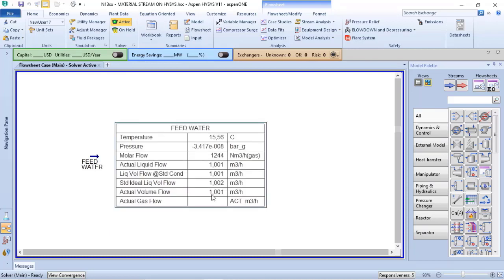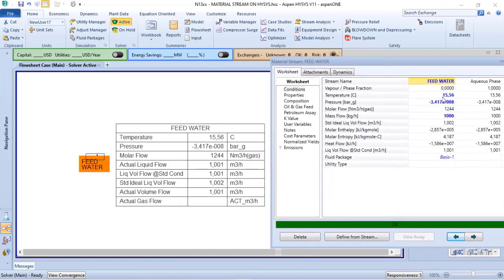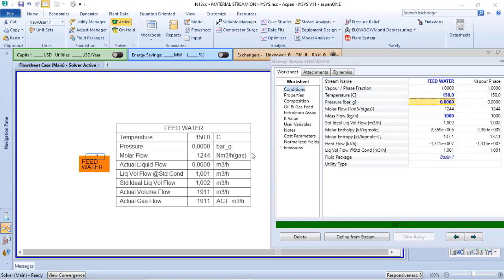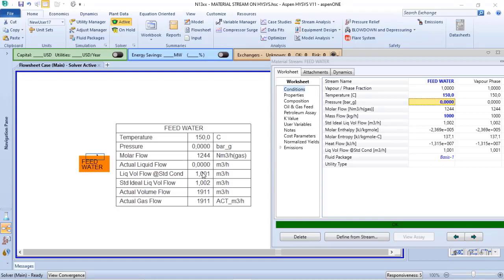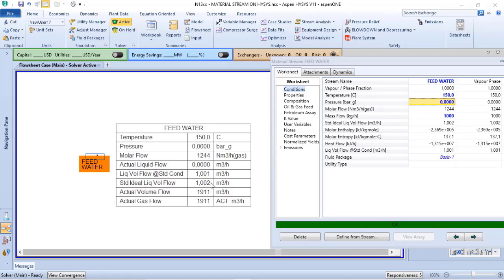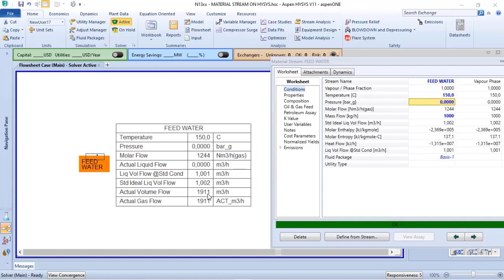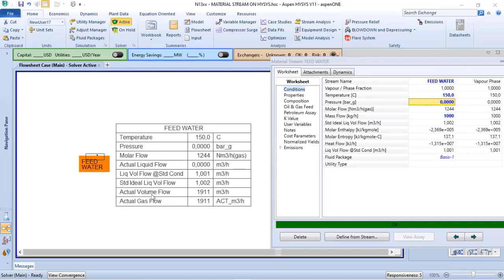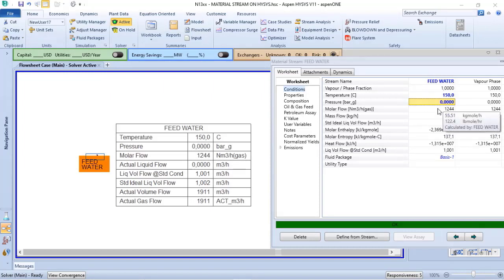VOLUME, LIQUID AND GAS FLOW ON ASPEN HYSYS FOR CHEMICAL PROCESS ENGINEERS